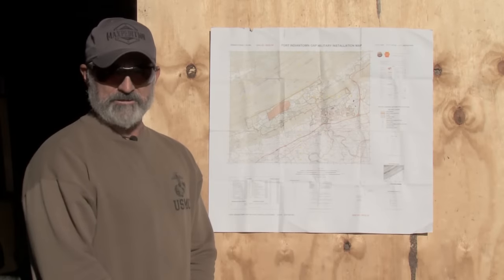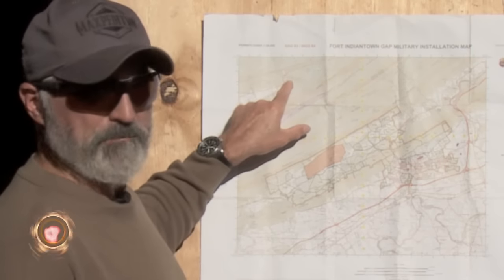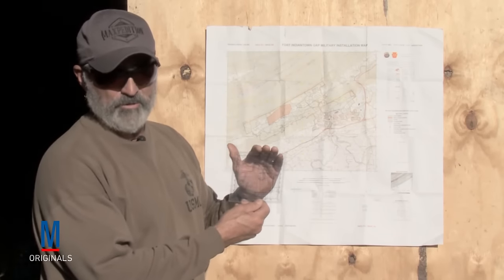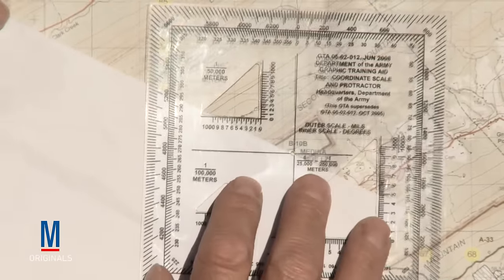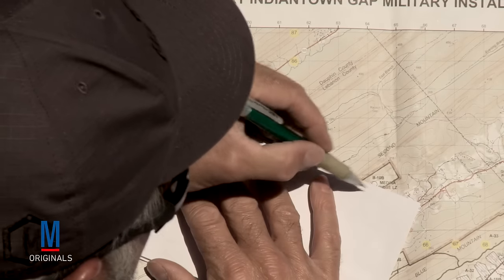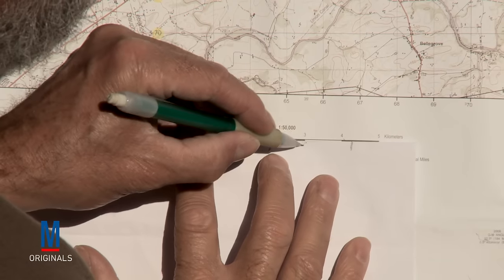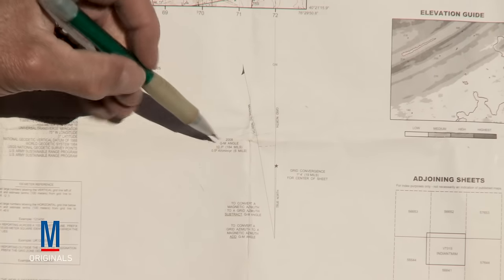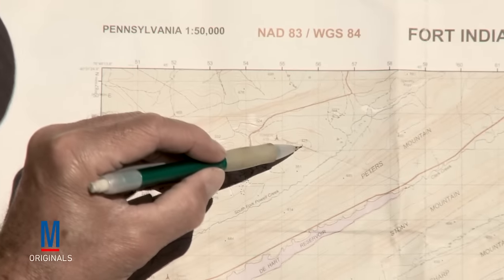How To: Navigate with a Topographical Map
Hosted by Command Sergeant Major T. S. Decker (ret.), this series provides some helpful “how to” information.  In this episode, Decker demonstrates how to navigate with a topographical map.